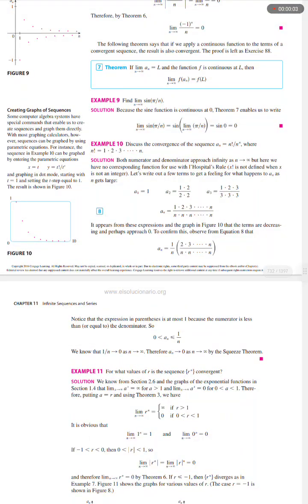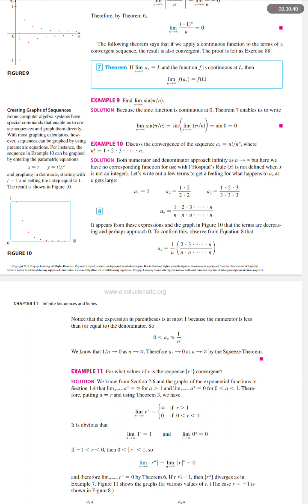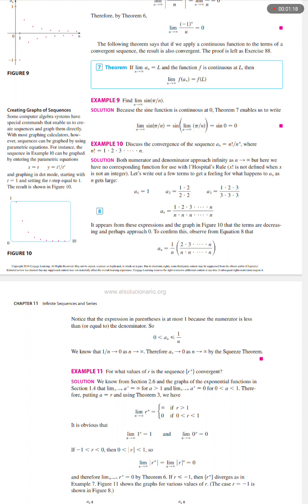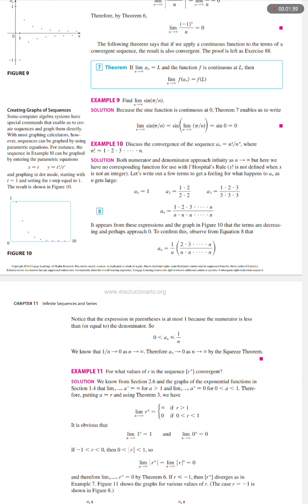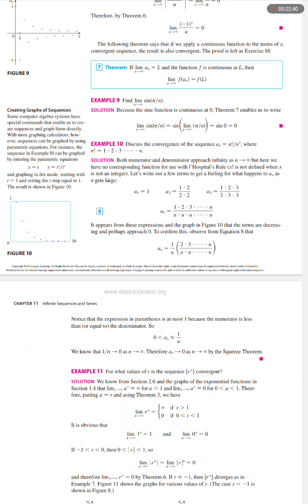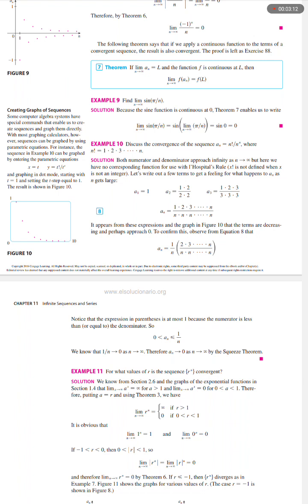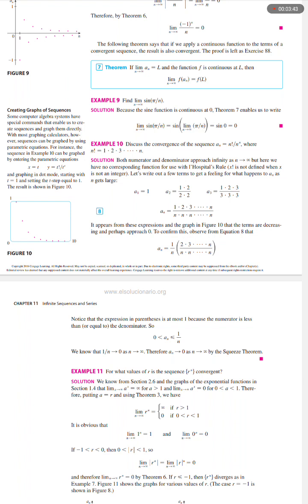theorm 7 and ex 9 and 10 in sec 11.1